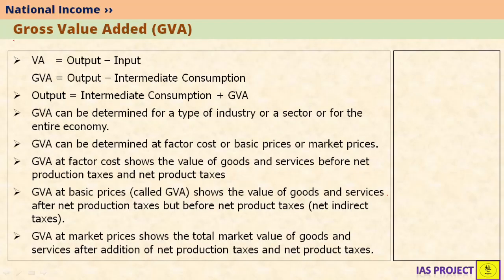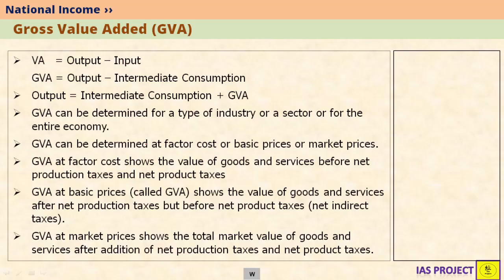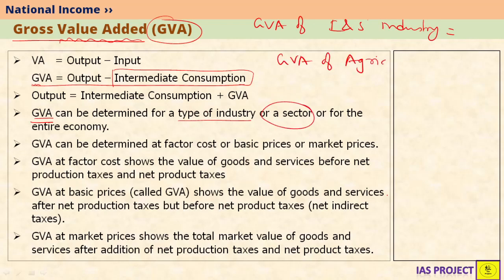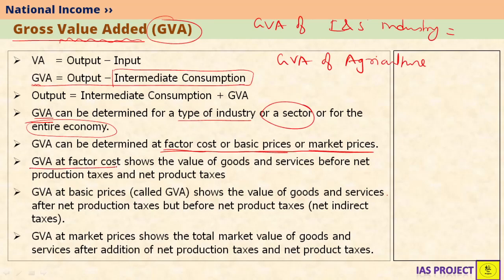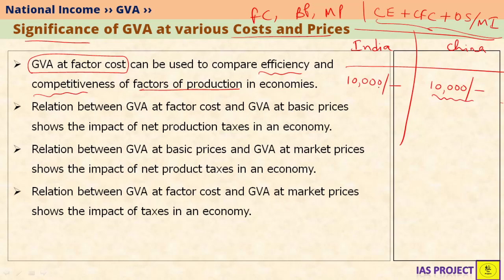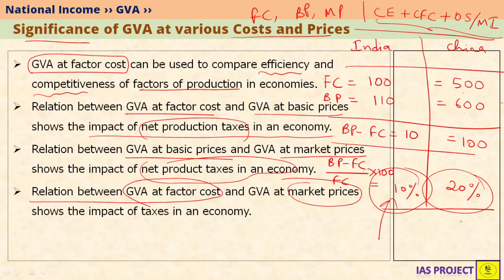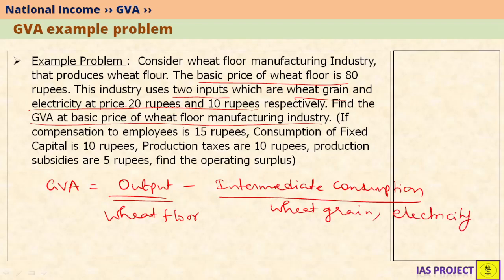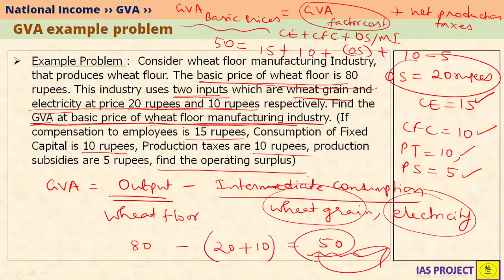GVA - Gross Value Added - Indian Economy (UPSC Civil Services 2023) - IAS Project | L-008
This video is the introduction to Indian Economy subject for UPSC Civil Services Examination.
1. what are costs and prices
2. what is factor cost
3. what is gross value added at factor cost, basic prices and market prices
4. what is national income in terms of GVA